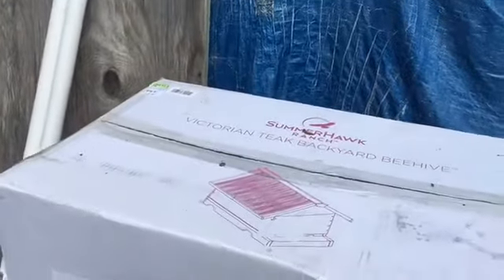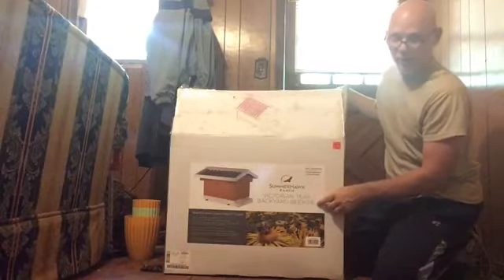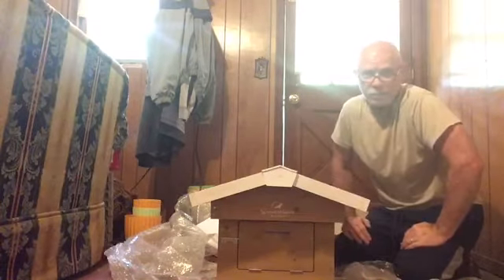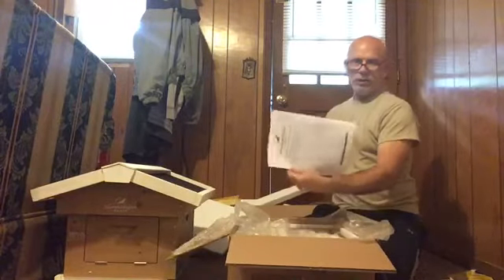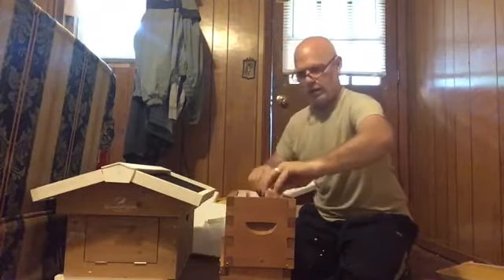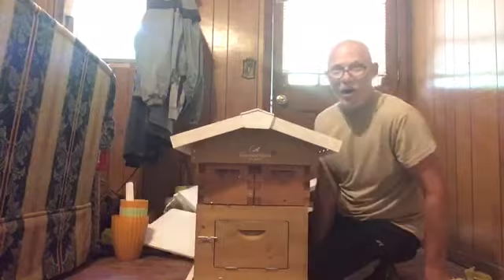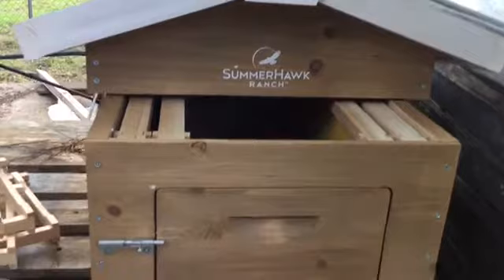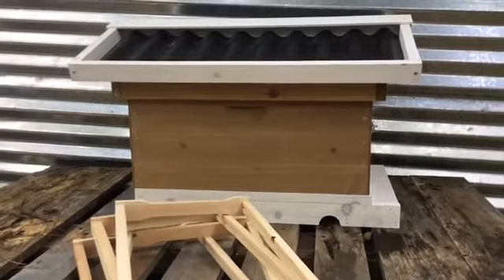Tiny little home “unboxing”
Something super important for the garden, family and friends.